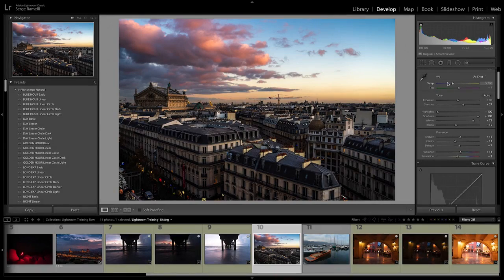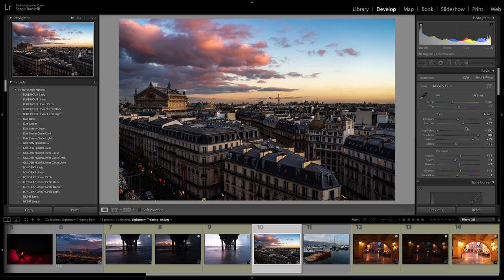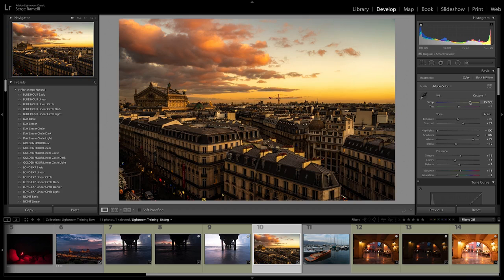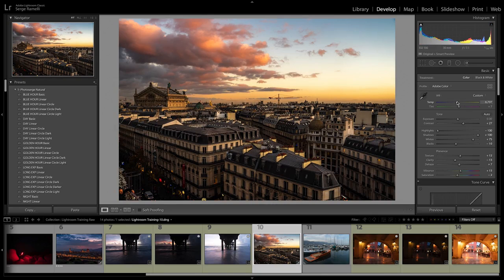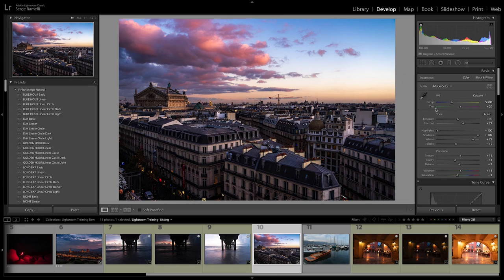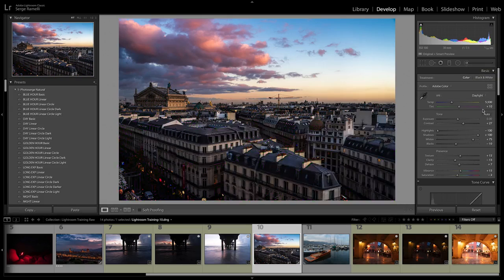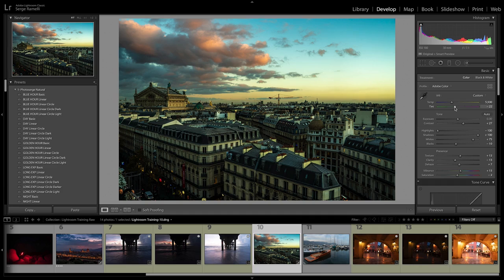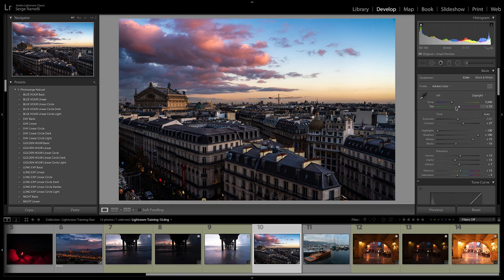43 Lightroom Classic White Balance